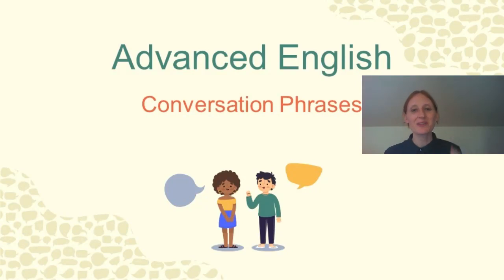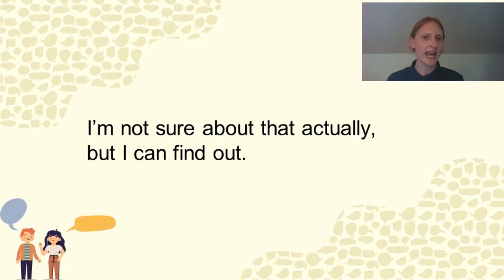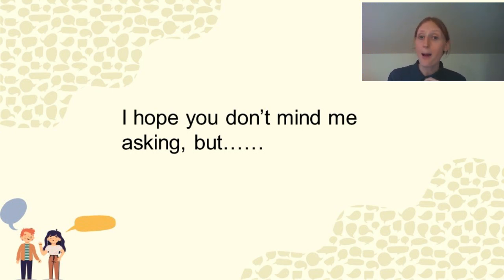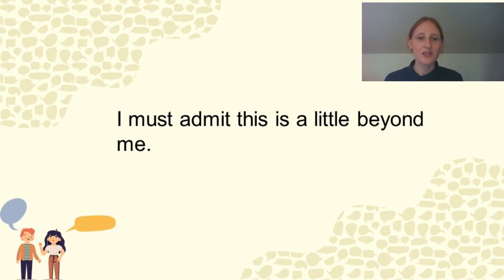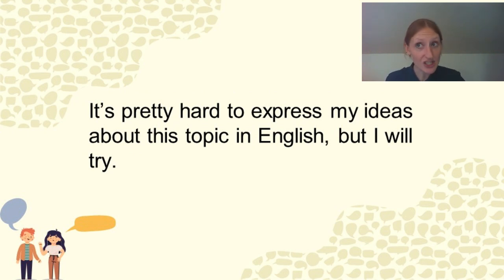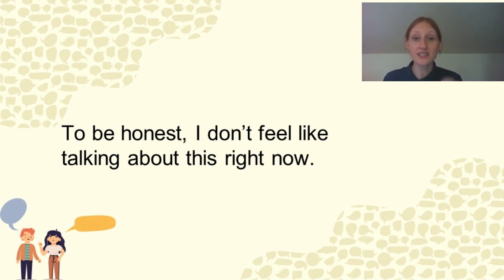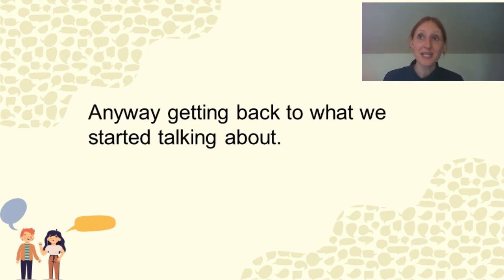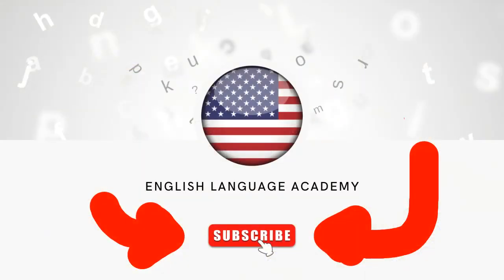Advanced English: Conversation Phrases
Here we talk about the ways to express yourself more deeply in the English language and how to use them in everyday life! These are some of the most helpful when expressing yourself further in English!